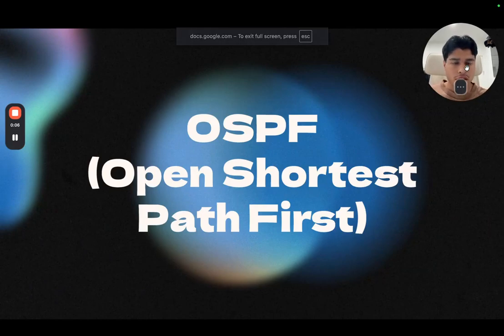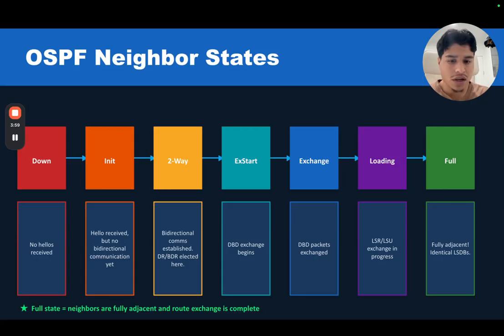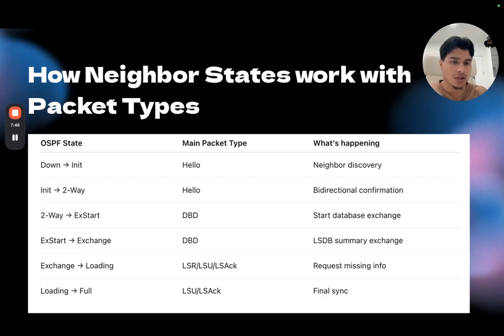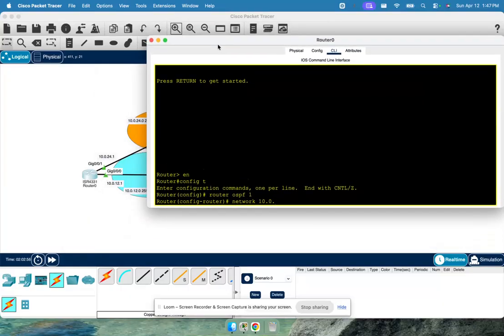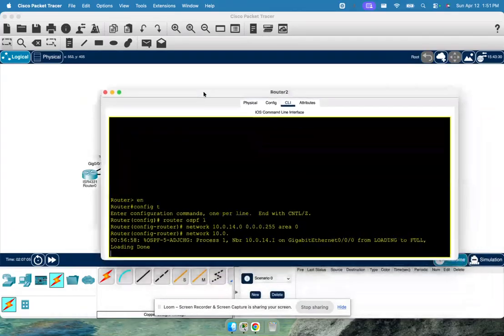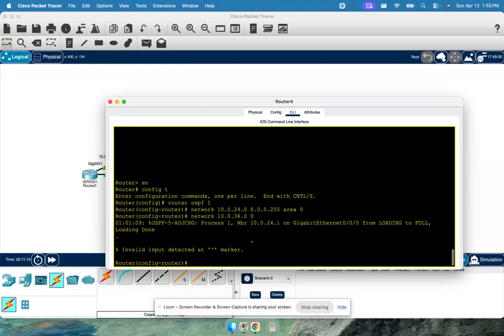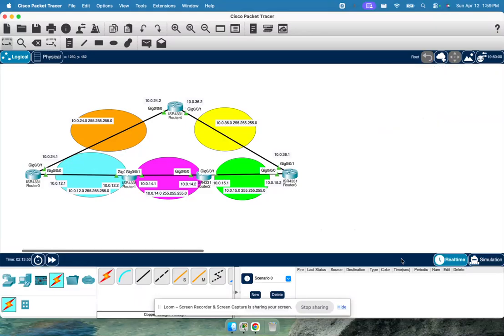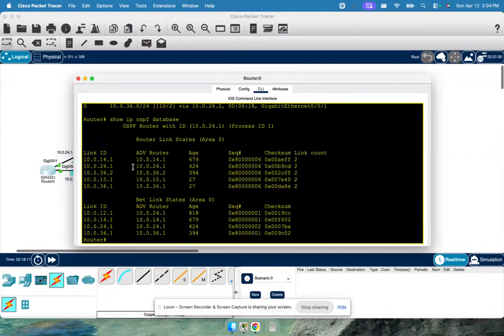OSPF (Open Shortest Path First)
In this video, we explore OSPF (Open Shortest Path First), a key dynamic routing protocol used in modern networking to efficiently route traffic across large and scalable networks.

We break down the basics of how OSPF works, including how routers discover neighbors, share routing information, and calculate the best path using the SPF (Shortest Path First) algorithm.

To make everything easier to understand, we also include a hands-on lab using Cisco Packet Tracer, where we configure OSPF step by step and see how routers form adjacencies and exchange routes in a simulated network environment.

In this lab, you’ll learn:

How to configure OSPF on Cisco routers
How neighbor relationships are formed
How routing tables update dynamically
How OSPF behaves in a practical network topology

This video is great for beginners and anyone studying for networking certifications like CCNA or looking to strengthen their practical networking skills.